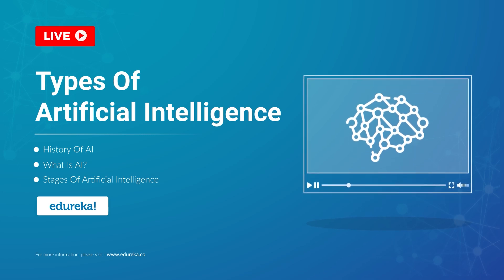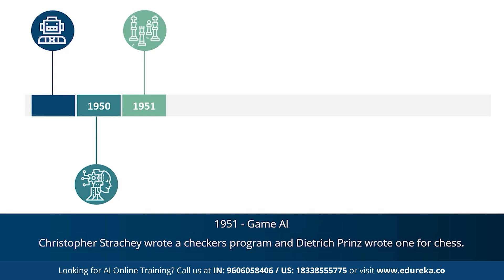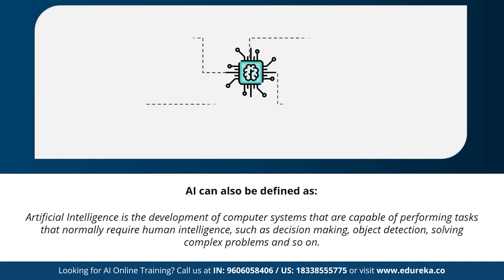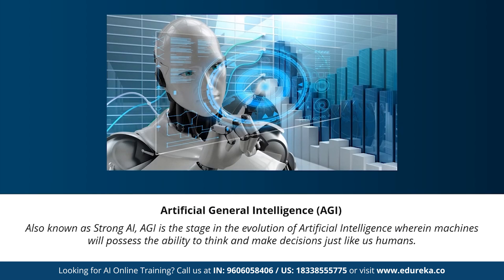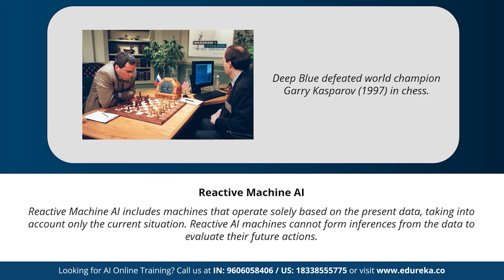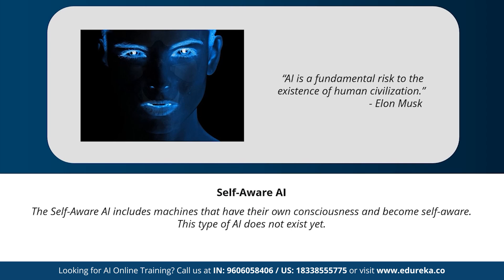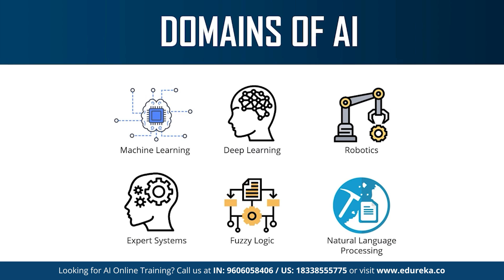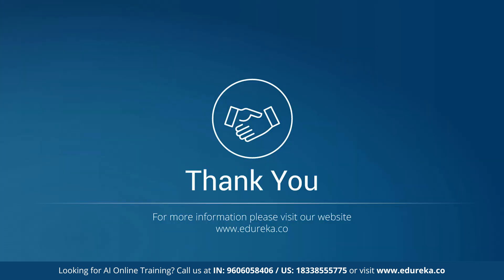Types Of Artificial Intelligence | Artificial Intelligence Explained | What is AI? | Edureka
This Edureka video on "Types Of Artificial Intelligence" will help you understand the different stages and types of Artificial Intelligence in depth.